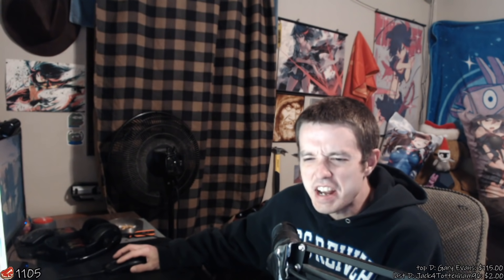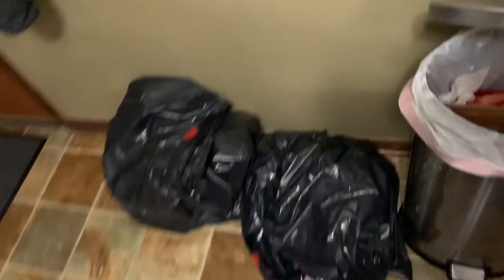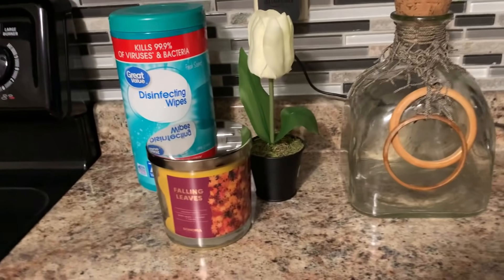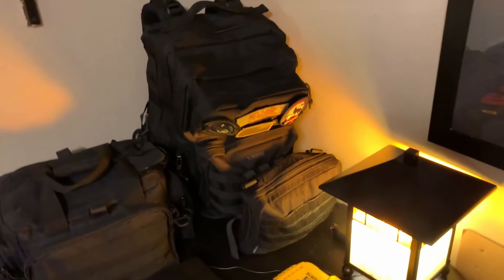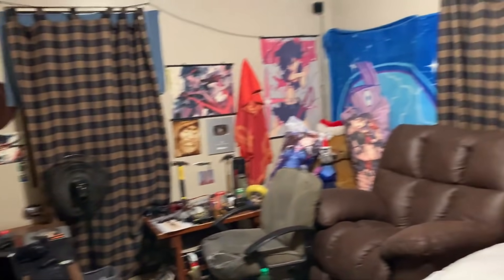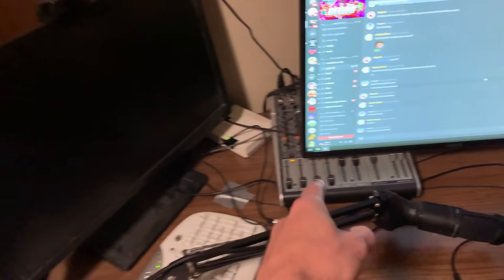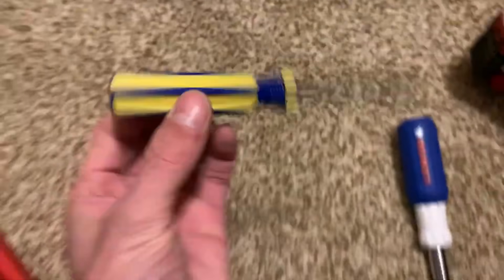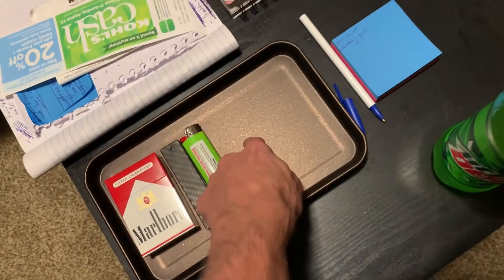Dellor House Tour 2.0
Support:
🥩 BECOME A MEMBER ➔ ➔ get custom emotes to use in chat, access to member's only sections of discord, and show your support!
🖱️ MY GEAR ➔ Purchasing items on this list will give me a commission.
⭐Pizza Hut ➔ ➔ no one out pizza's the hut!
Socials:
💌Send me stuff!